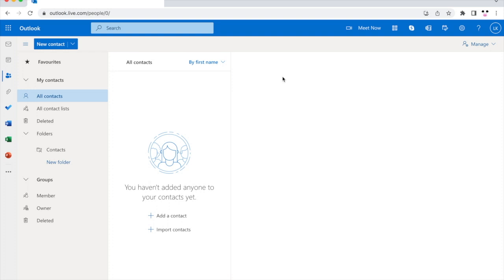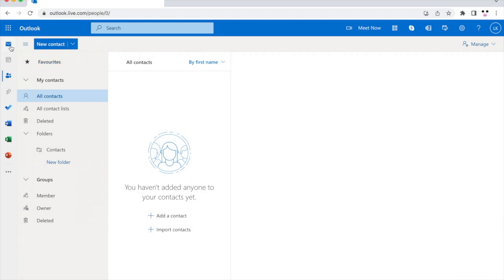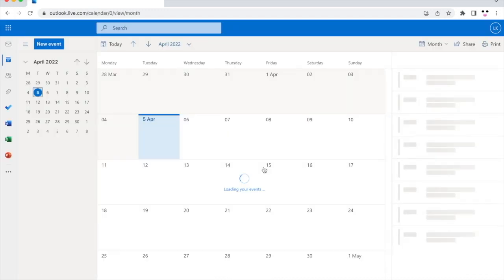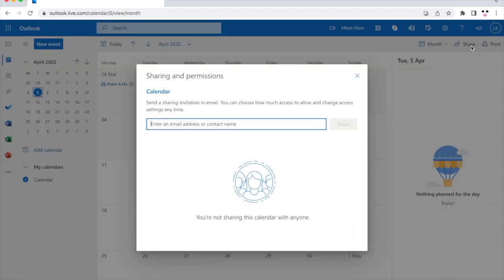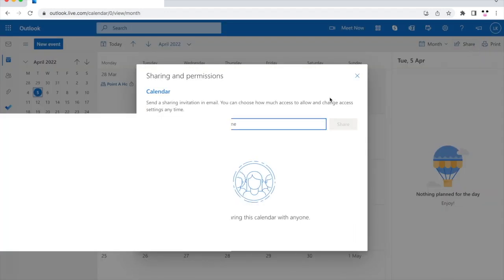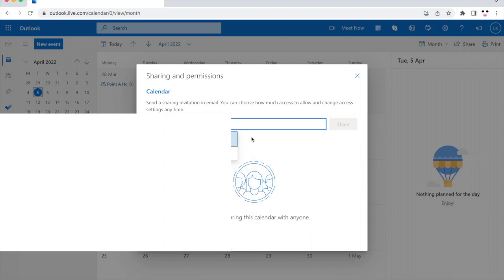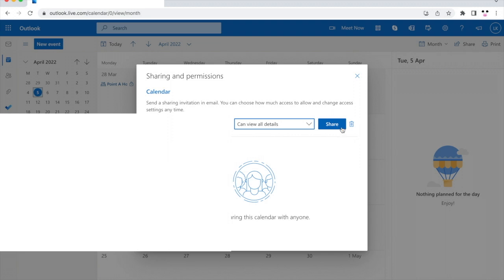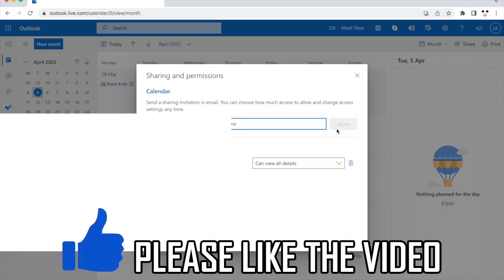How to Share Outlook Calendar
How to Share Outlook Calendar. Step by step instructions of how to share calendar in outlook with others on the new update in 2022.